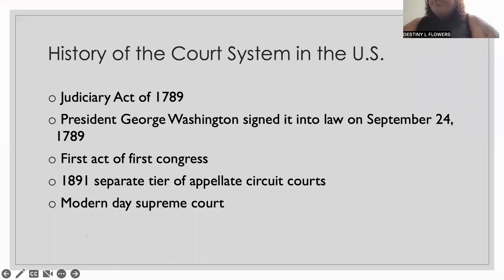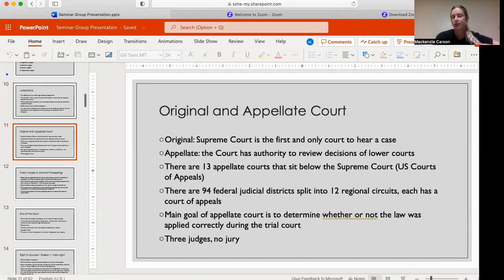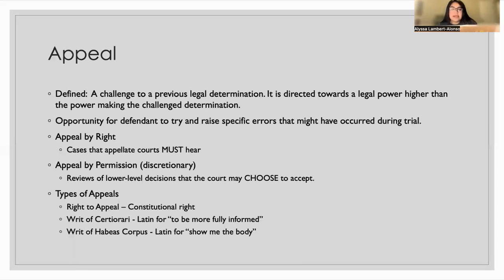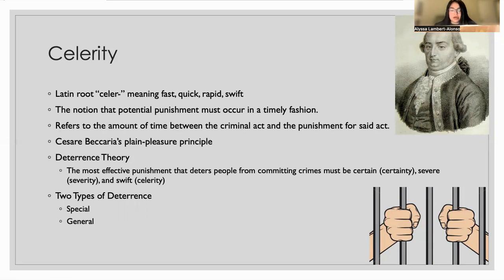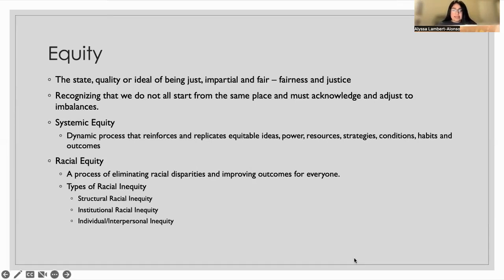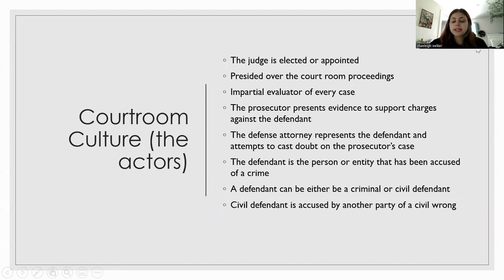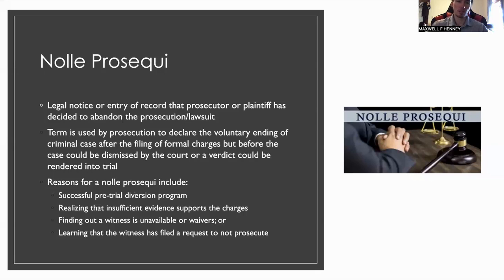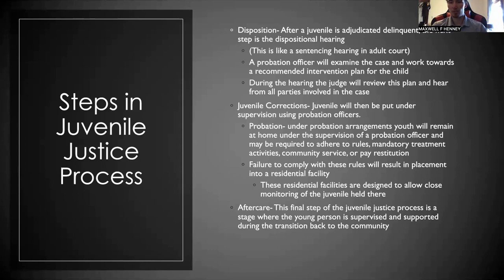Court Systems in the United States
This video was made as a project for the Seminar in Criminal Justice class through PennWest University. Videos were recorded through Zoom and edited on WeVideo.
The following students are the contributors of this presentation: Alyssa Lambert-Alonso, Destiny Flowers, Dominique Scott, Mackenzie Carson, Max Henney, and Shaeleigh Welker.